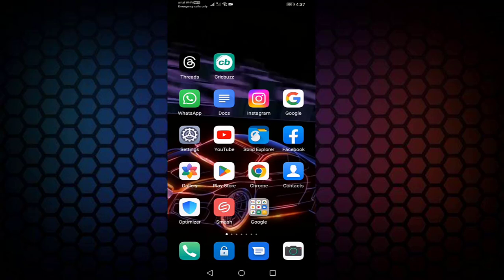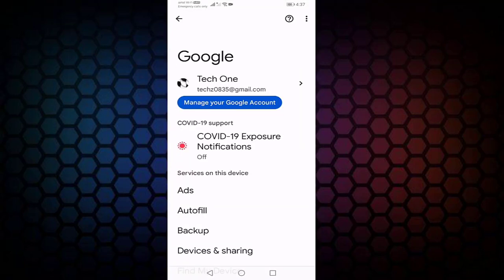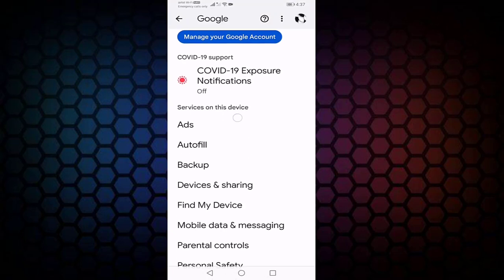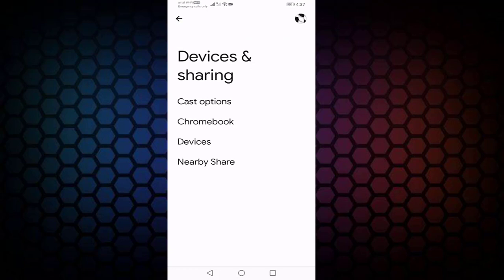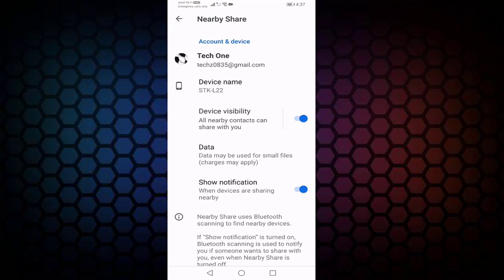How to Enable and Disable Near By Share In Google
How to Enable and Disable NearBy Share In Google
Enable Near By Share In Google in android
Near By Share enable and disable